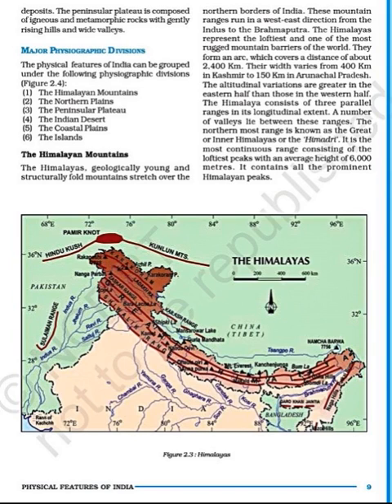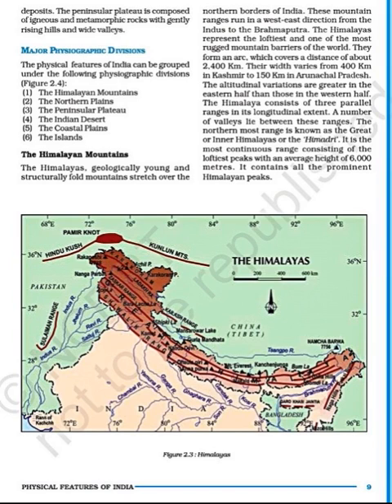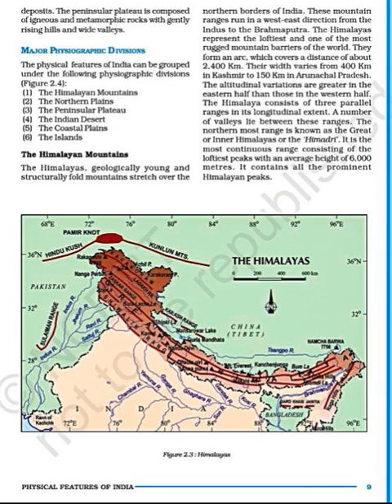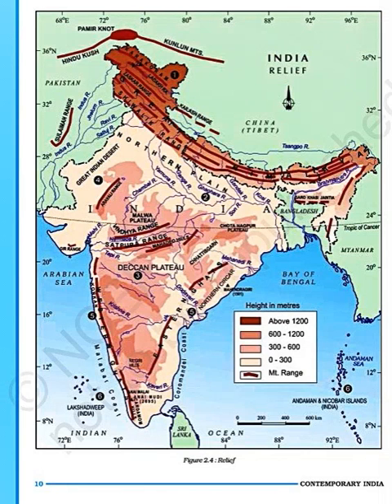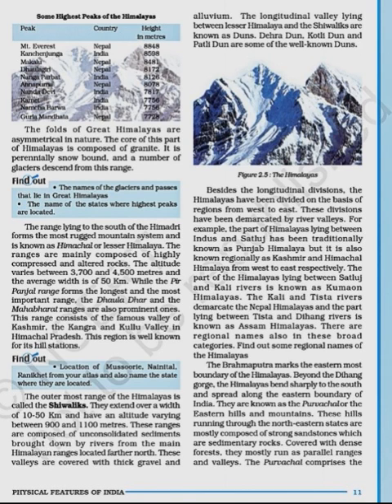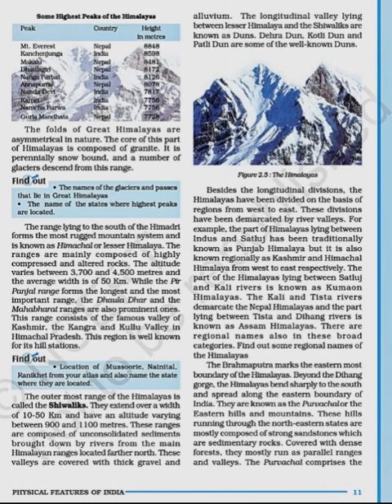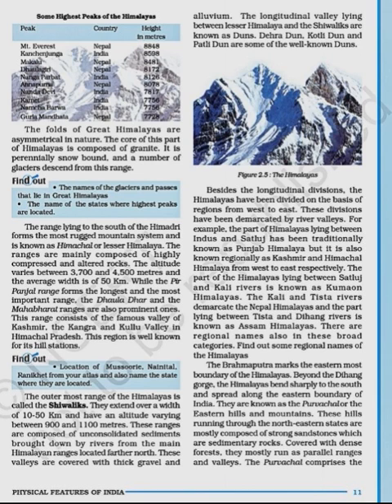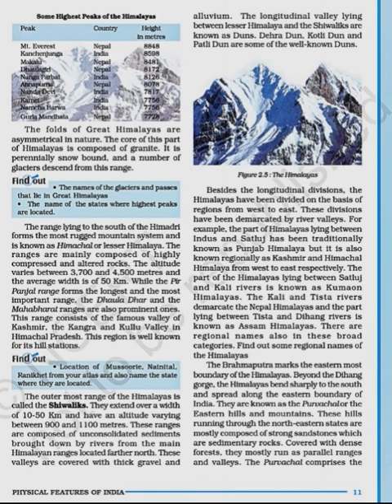Physical features of India Part II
Chapter 2 Geography Grade IX